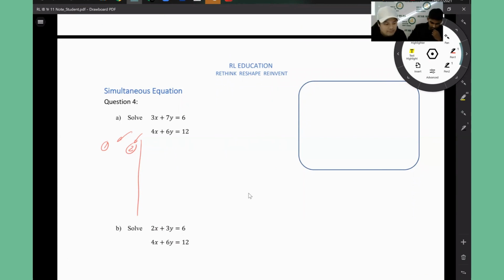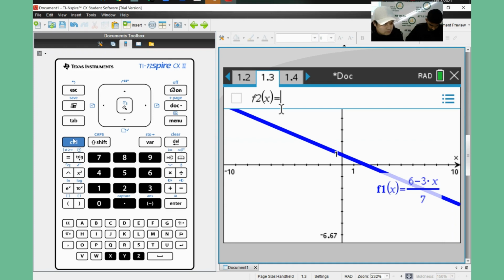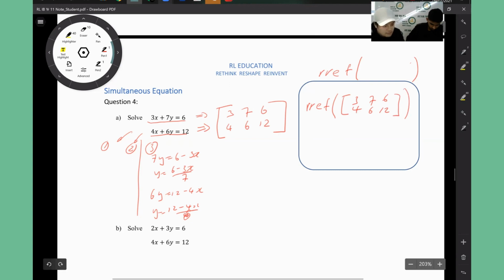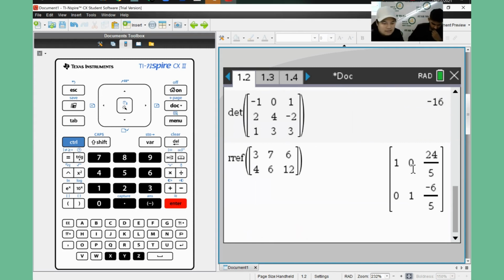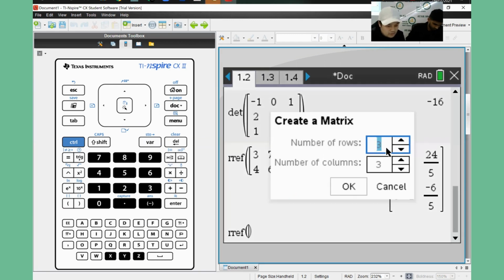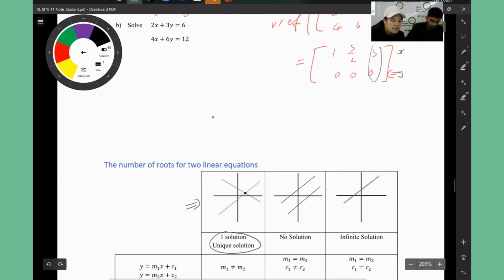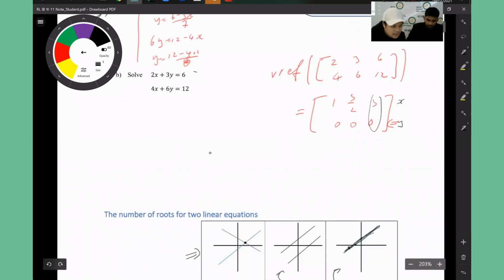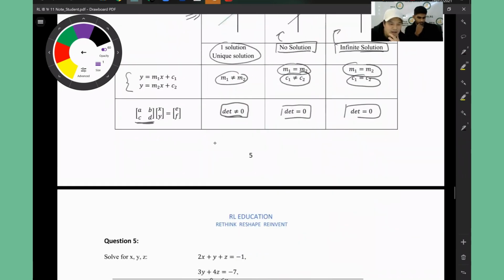Year 11 Ti Nspire IB Calculator workshop - PART 2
Feel confident diving into the world of advanced calculator skills and problem-solving, powered by the Ti Nspire Calculator. With expert guidance from Ricky himself, you simply can't miss out on mastering the tools you need for success in the IB Maths program! 🚀

(☞ﾟヮﾟ)☞ Now stop procrastinating and go study!